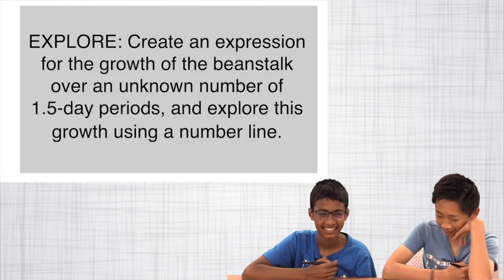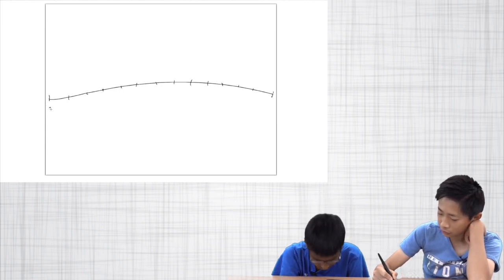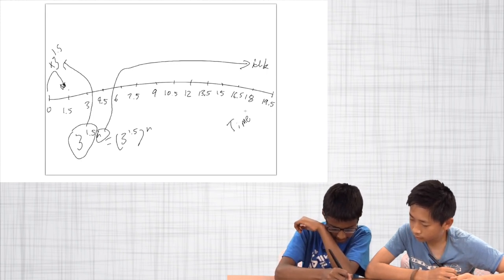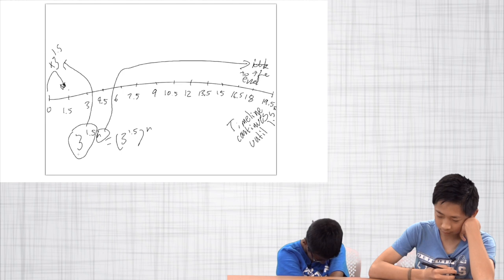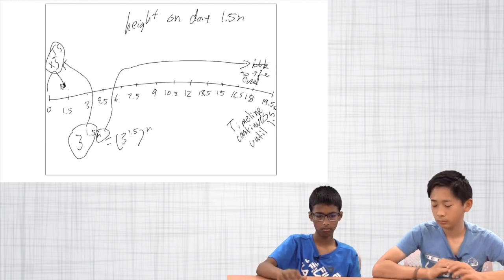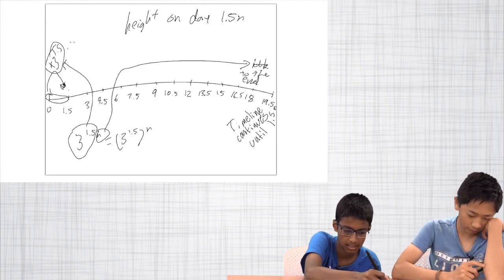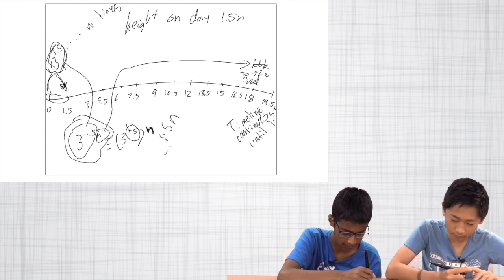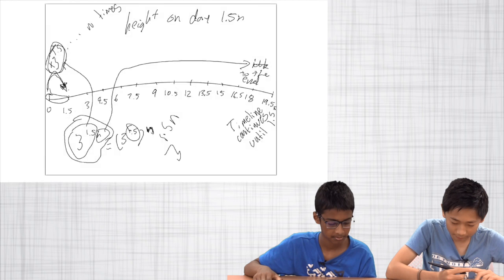Power Rule for Exponents (4/5) | Why does the power rule work?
The students use a number line to explore the growth of the beanstalk over an unknown number of 1.5-day periods of time. They develop two equivalent exponential expressions to represent this growth.